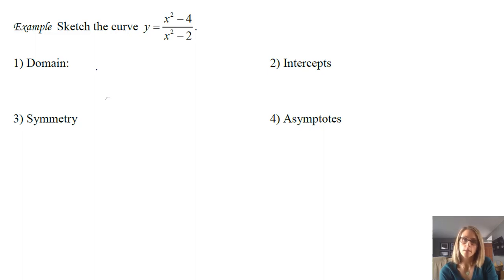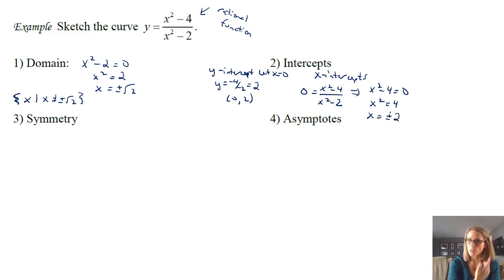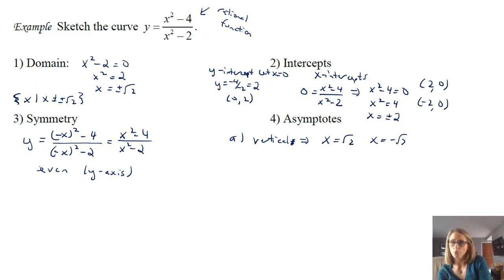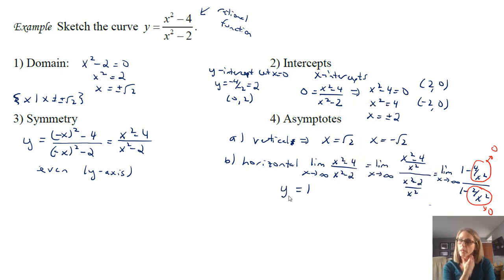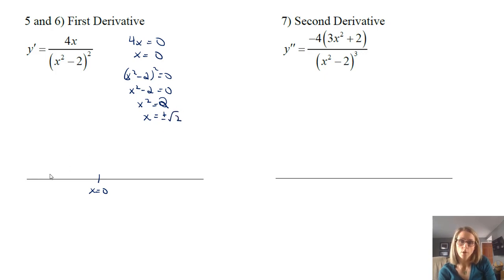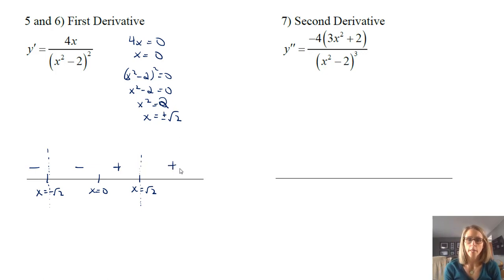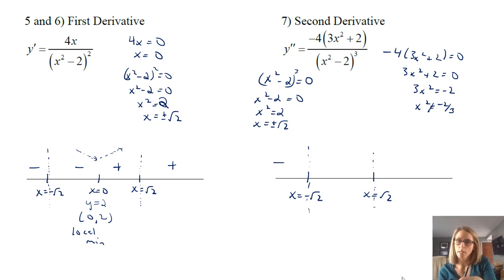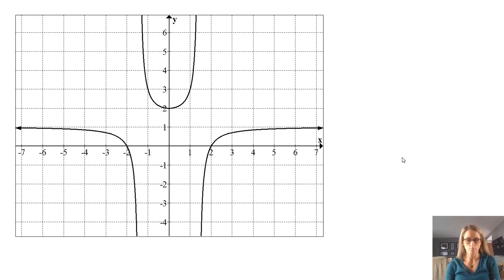Math 005A Section 3 5 Summary of Curve Sketching Part 2